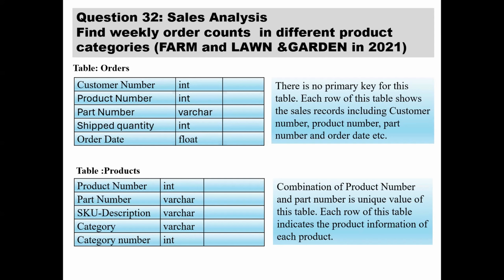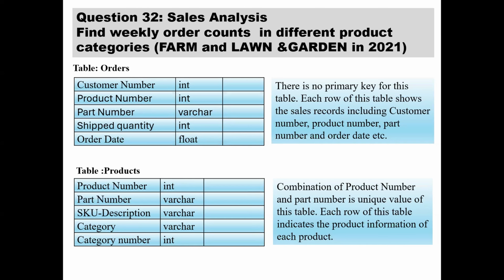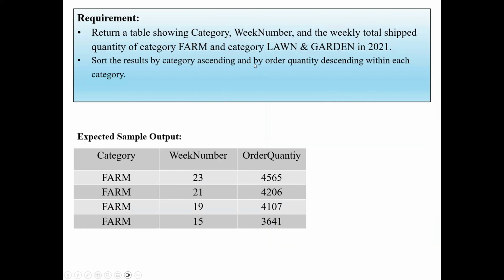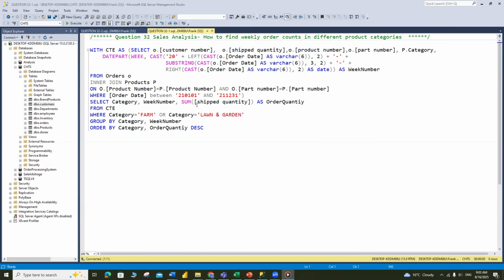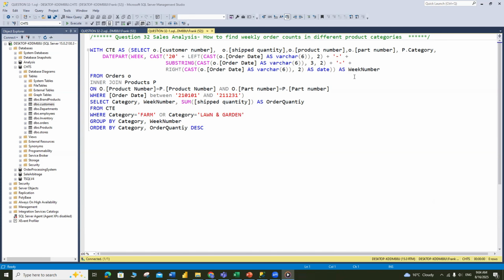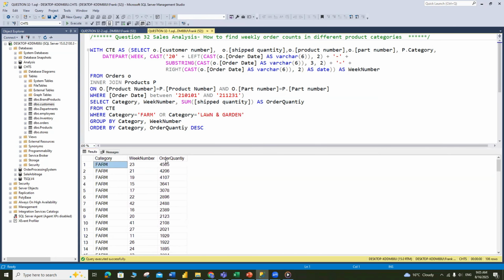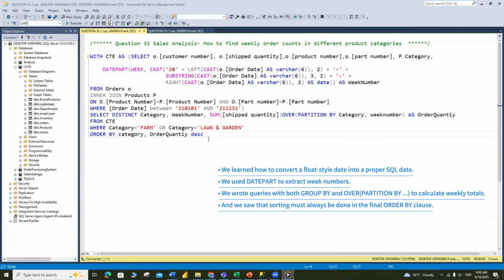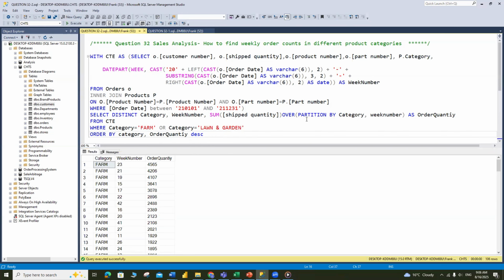SQL query practice of real business scenario, step to step tutorial, question 32, intermediate level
Grouping and sorting
Window function
common table expressions
DATEPART()